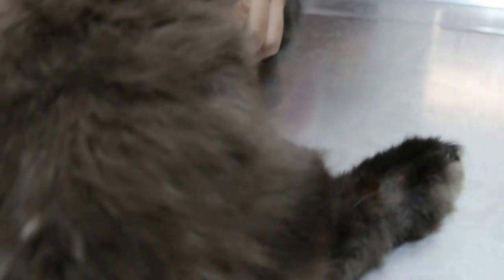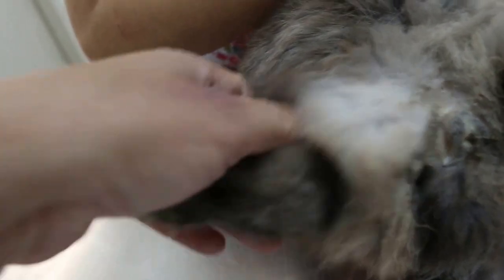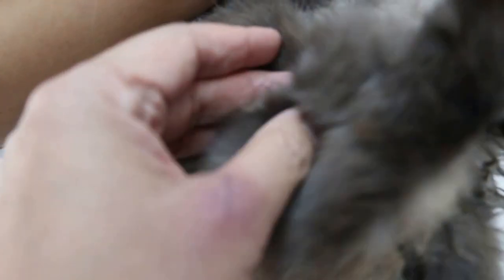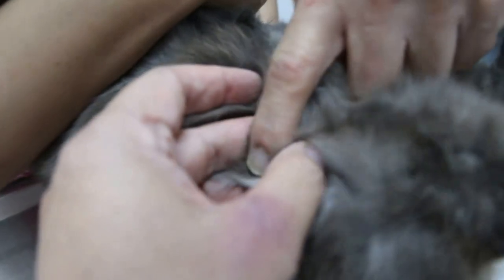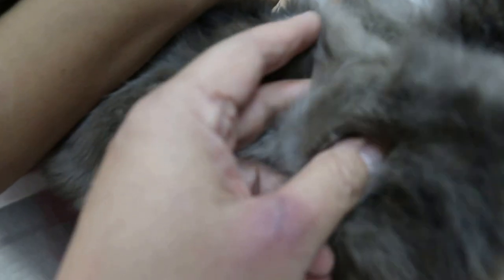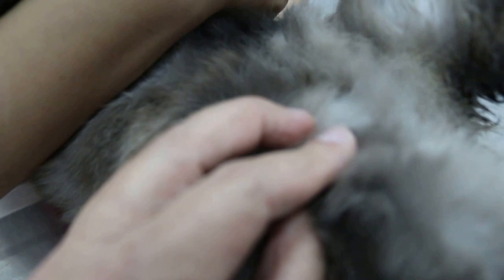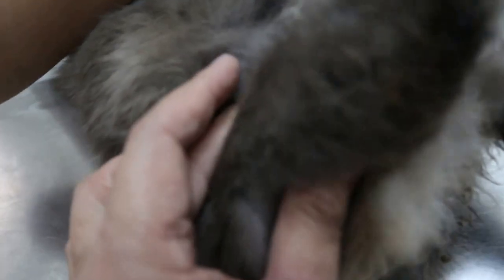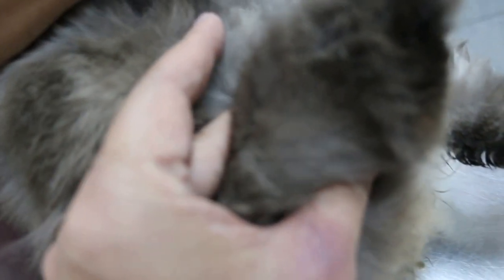A rabbit fractures his right hind upper leg Pt 1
Sunday Mar 13, 2016
The rabbit fractures the distal 1/3 femoral bone of the right hind leg. I could confirm it by palpation. X-rays confirms the fracture.

The fracture is very near to the tibia crest/femoral joint. Pining and plaster may be the solution.